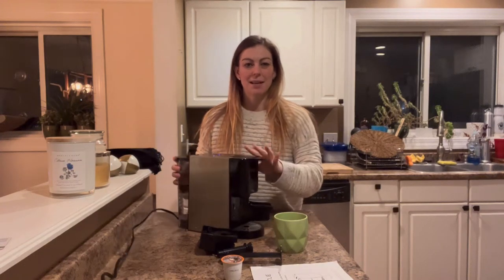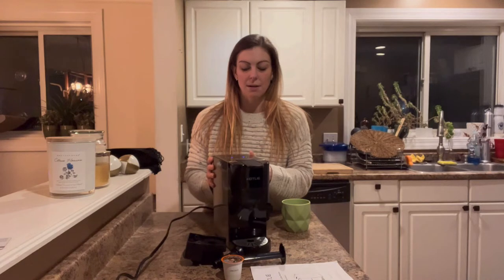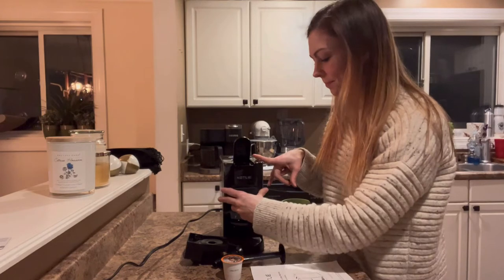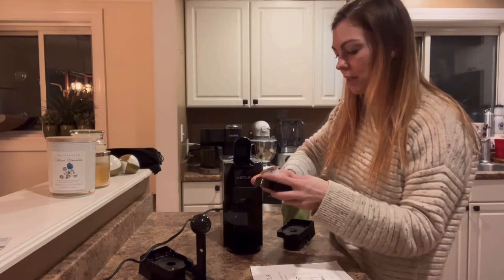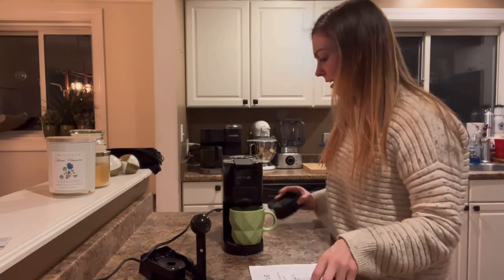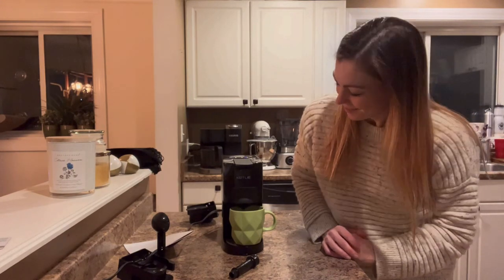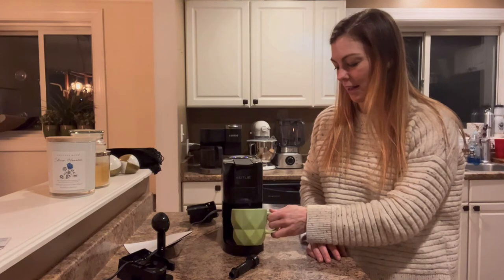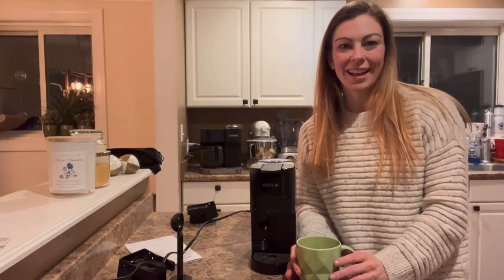Review of KOTLIE Capsule Coffee Maker, 3 in 1 Multi-Function Mini Espresso Machine